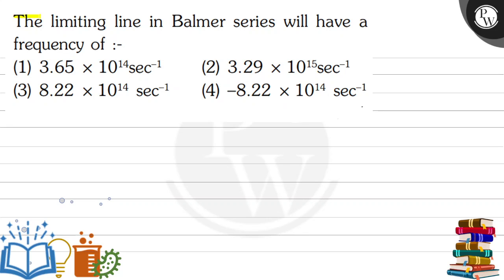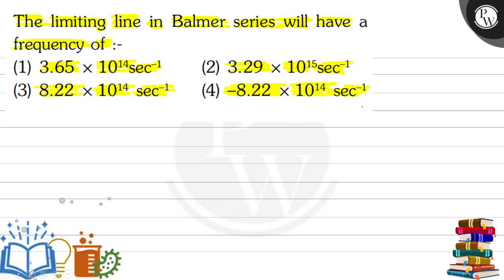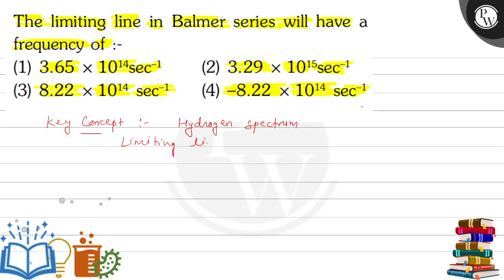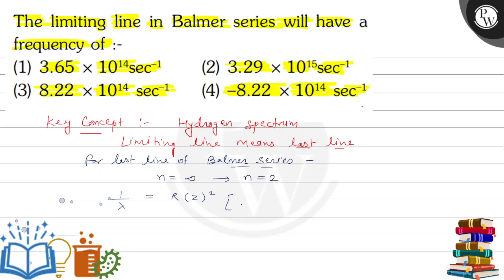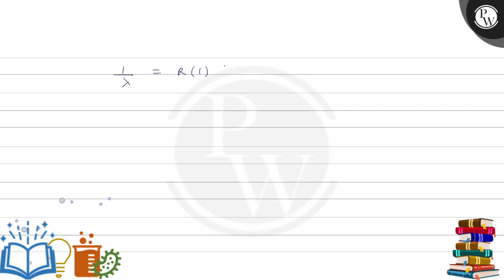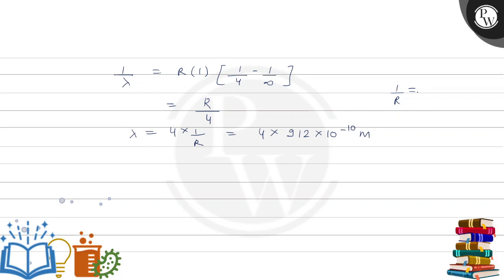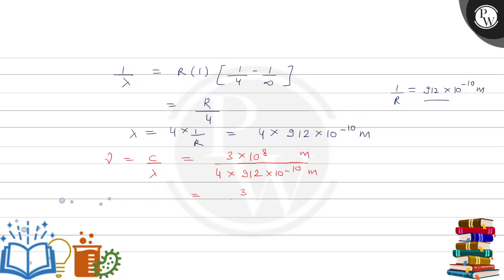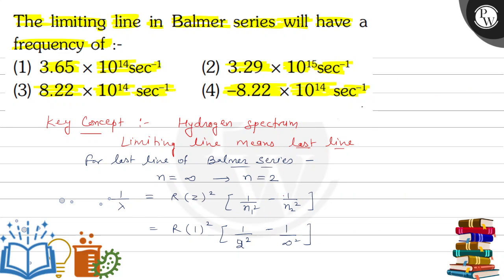, The limiting line in Balmer series will have a frequency of :- (1) 3.65 × 10^14sec^-1 (2) 3.29 ...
, The limiting line in Balmer series will have a frequency of :-
(1) 3.65 × 10^14sec^-1
(2) 3.29 × 10^15sec^-1
(3) 8.22 × 10^14sec^-1
(4) -8.22 × 10^14sec^-1, ,